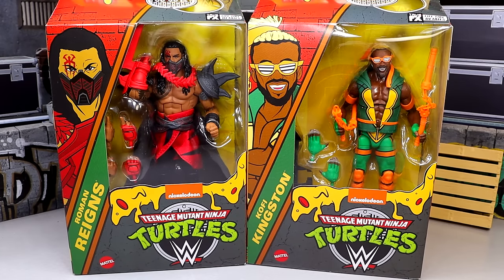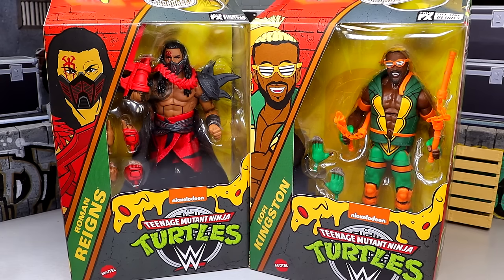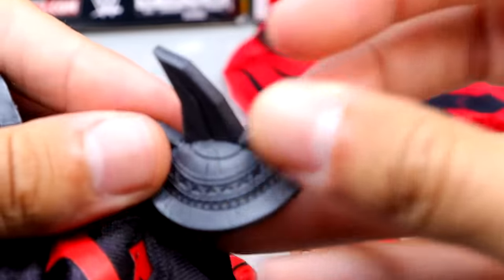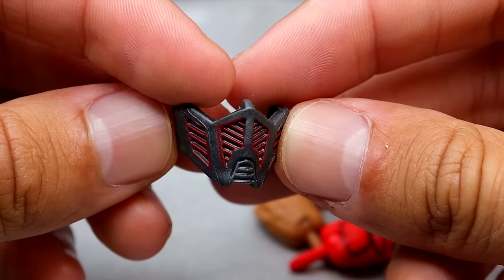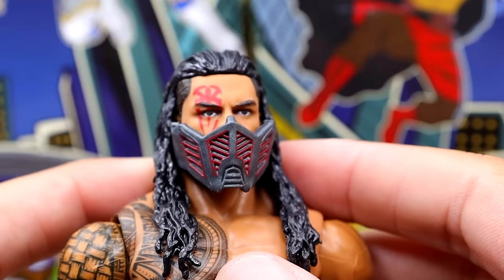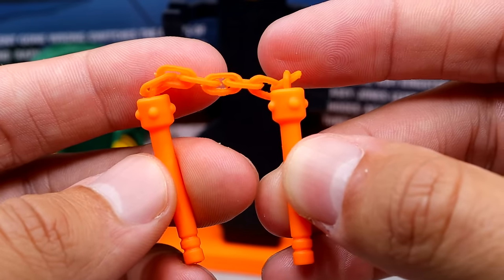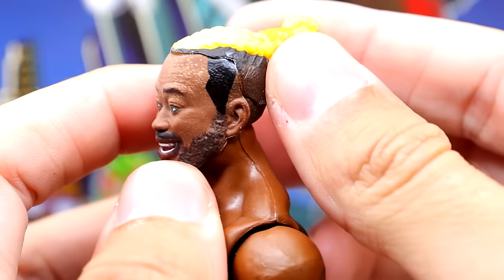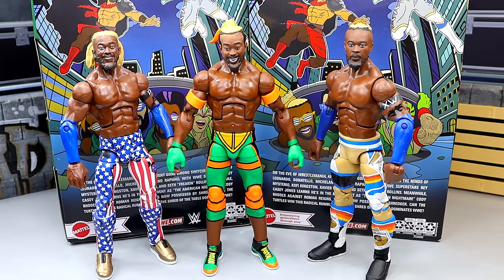WWE ELITE TMNT SHREDDER ROMAN REIGNS & MIKEY KOFI KINGSTON FIGURE REVIEW!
Cowabunga! WWE and TMNT collide to create Superstars in a Half-Shell with the WWE X Teenage Mutant Ninja Turtles Elite Collection action figures. Each figure features deluxe articulation with 25 movable points, TrueFX detailing, swappable hands, and ring gear inspired by Teenage Mutant Ninja Turtles. WWE fans can collect them all to make their collections elite! Each sold separately, subject to availability. Colors and decorations may vary.

WWE X TMNT Elite Collection action figures are approximately 6-in tall and at authentic "Superstar Scale."
Each figure comes with multiple pieces like swappable hands and ring gear inspired by Teenage Mutant Ninja Turtles!
Recreate signature moves and capture dynamic poses with 25 points of articulation!
Highly detailed TrueFX technology creates life-like facial features and adds to the collectability!
WWE fans can find their favorite WWE Superstars or can collect them all to make their collection Elite (each sold separately, subject to availability)!